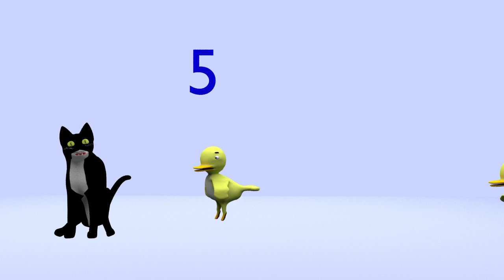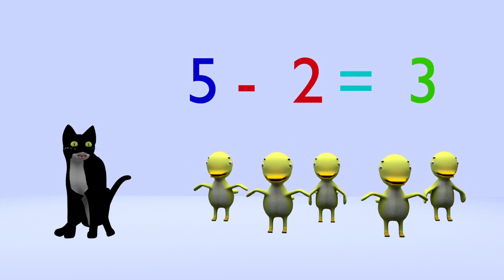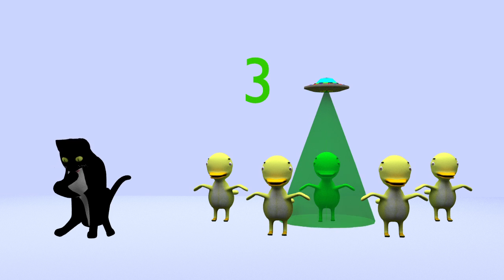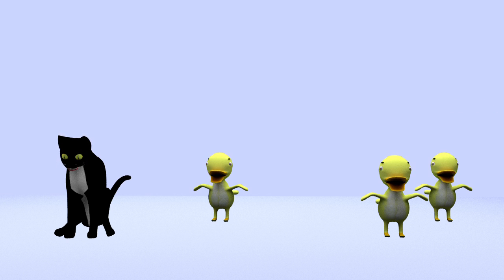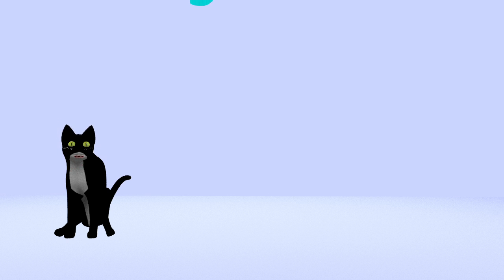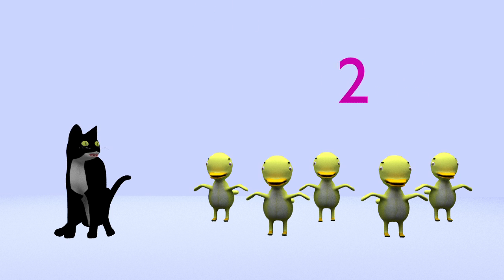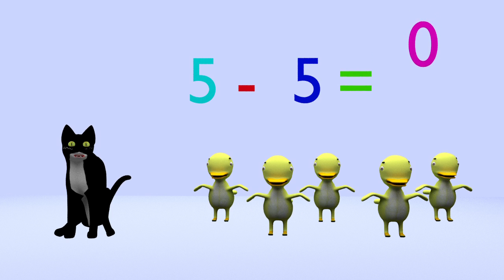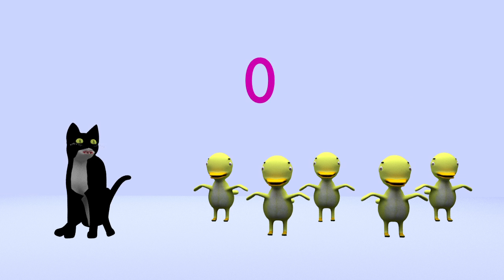Learning Cat How To Do Math Subtraction Part 4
Make math education fun!  The learning cat and his UFO and duck friends will teach your child addition in this series of free videos.

Arithmetic comes to life in this colorful collection of videos.  Help your child get a jump on preschool and kindergarten with simple fun videos that demonstrate addition and subtraction in a variety of ways.

Explore learning in this 5 part series illustrates basic math with fun videos.   Schools are introducing math earlier then ever.  Give your child an advantage while watching cool entertaining math videos.